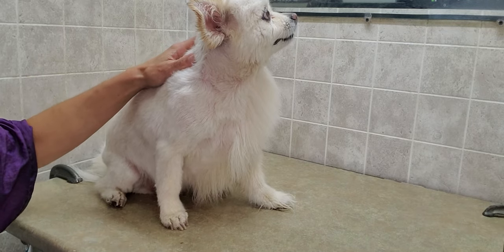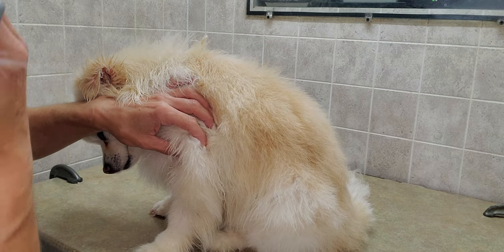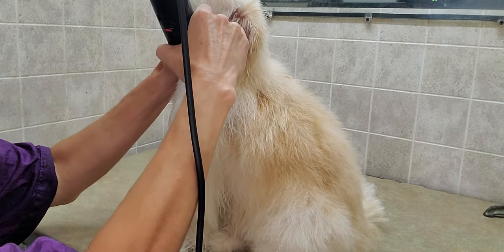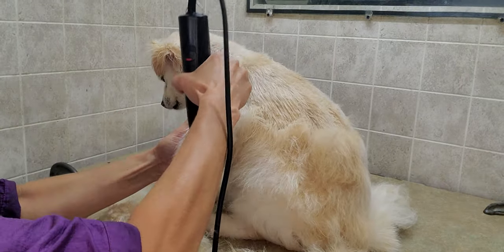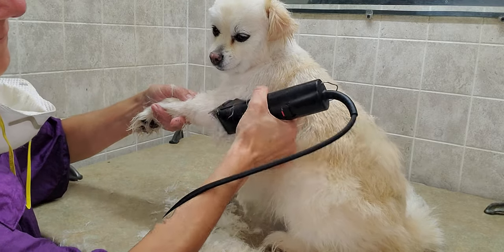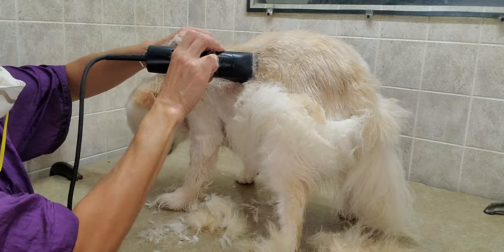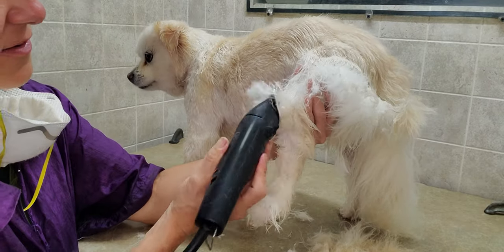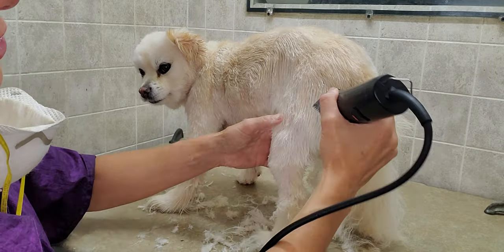How to shave a Pomeranian cross, dog grooming, shaving a dog with an undercoat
Video shows how to  shave a dog with an undercoat.

(This video is about: dog grooming, dog hair cutting, how to shave a dog, dog grooming at home, how to groom a dog from home, grooming a dog, how to shave a dog with clippers, dog face grooming, how to cut a dogs face with scissors, how to trim a dog's face, how to clean a dogs ears, plucking dog ear hair, prevent ear infections in dogs, prevent yeast infection in dogs, how to trim a dogs feet with scissors, how to clip dog nails, how to cut dog nails, dog nail cutting, dog grooming tips, grooming a dog without restraints)

Lisa
K9 Clipz